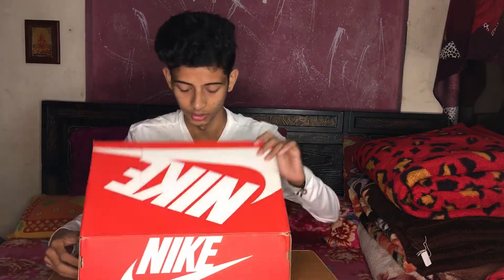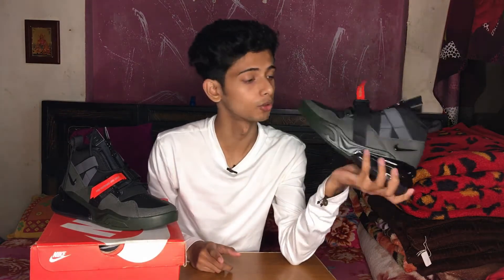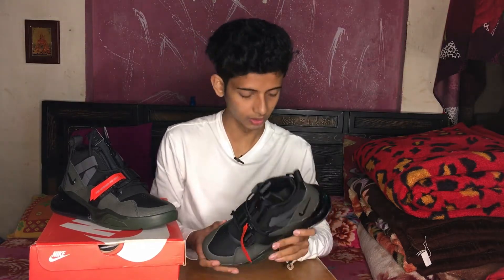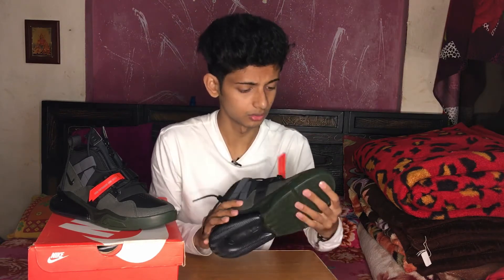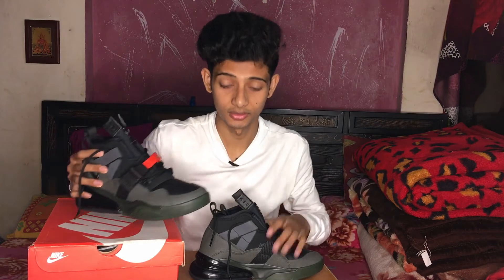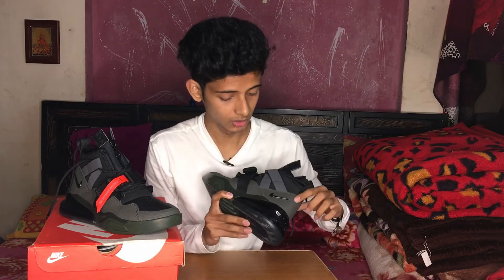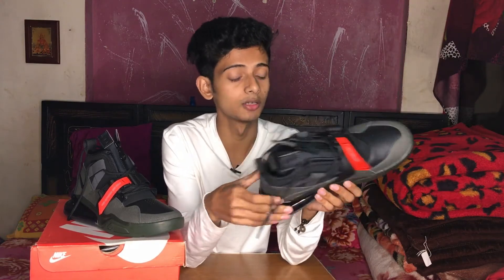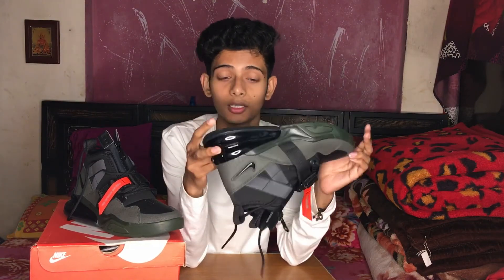They Cost More Than MY WHOLE SAVINGS..!!!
Hello everyone this nike sneakers is lit... it cost me my whole saving .

copyright law correctly, its non-profit and the songs are credited." or "Copyright Disclaimer Under Section 107 of the Copyright Act 1976, allowance is made for "fair use" for purposes such as criticism, comment, news reporting, teaching, scholarship, and research.